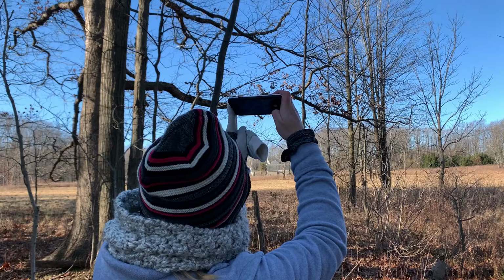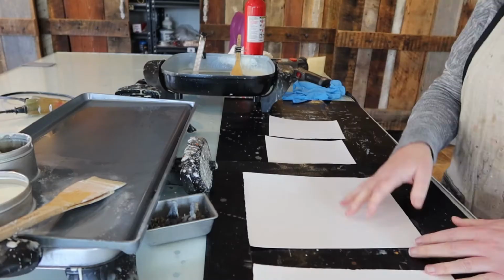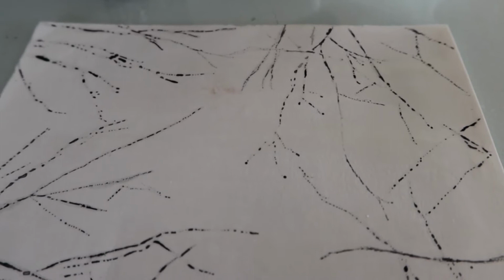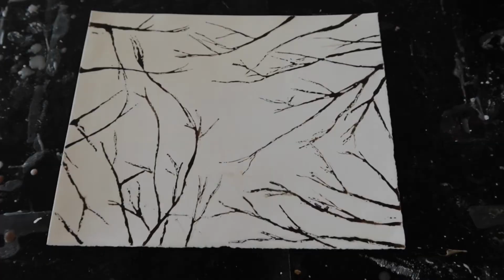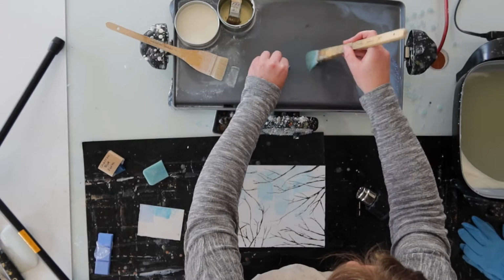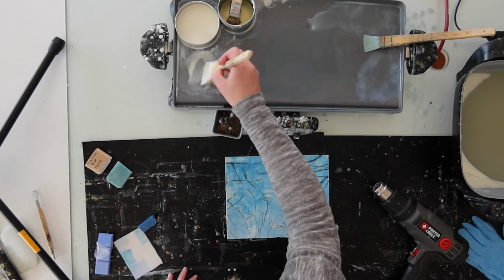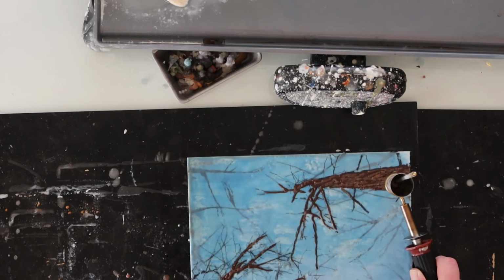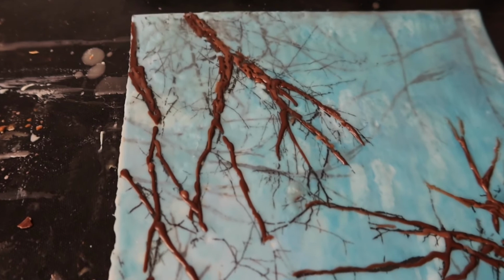Artist Vlogmas Day 20: Encaustic Sketch, painting trees from a photo with ink and wax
Welcome to my art studio in Northeast Ohio and to Vlogmas Day 20. Come along as I paint a nature scene from yesterdays walk. Sketching with ink, encaustic wax, and an encaustic wax writer.

Stacy is an encaustic artist in Northeast Ohio. She Is inspired by nature, vintage items, found objects, and texture.